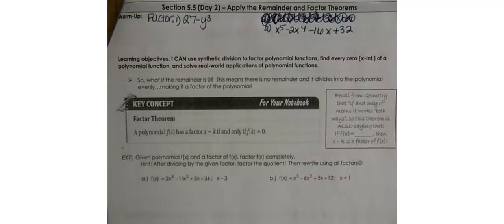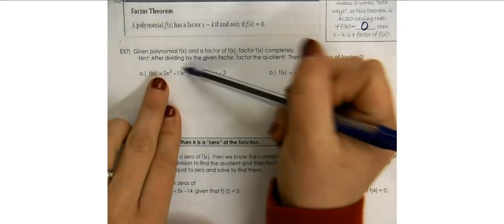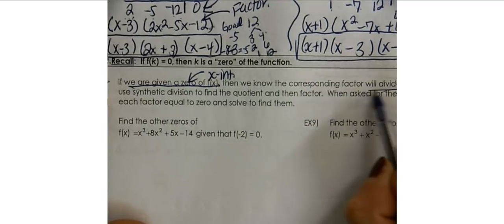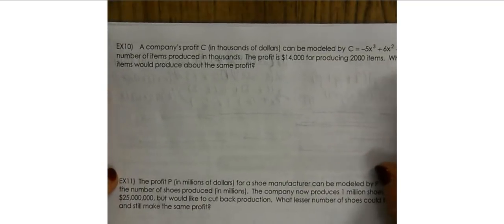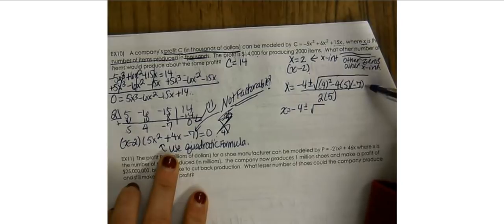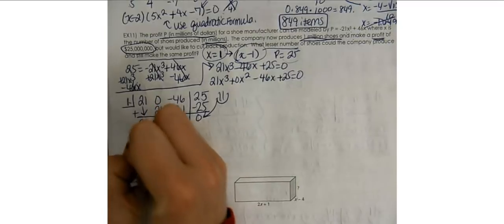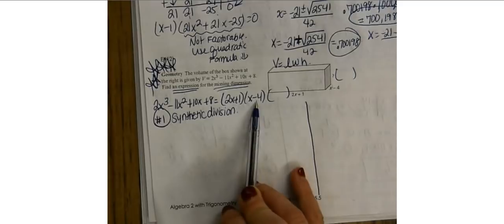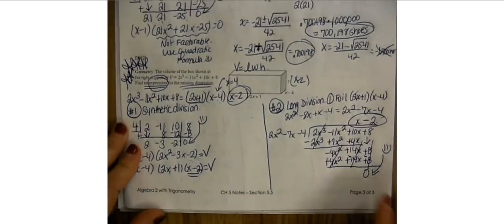5 5 Apply the Remainder and Factor Theorems Video Day 2 Video L